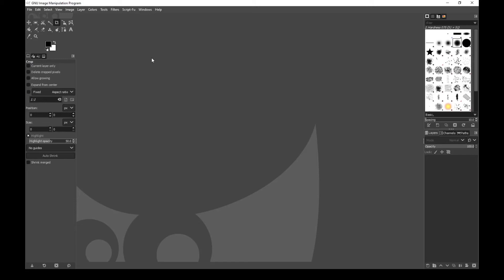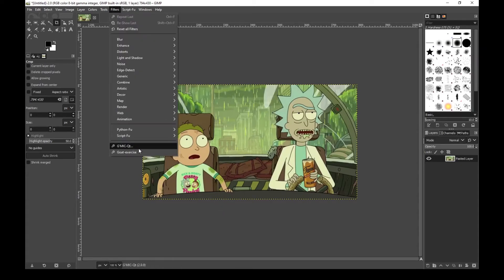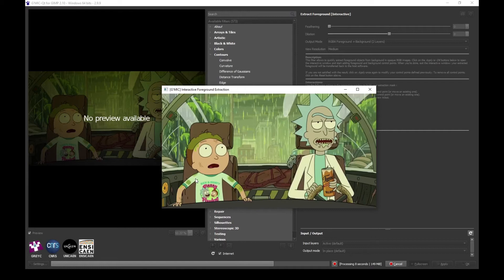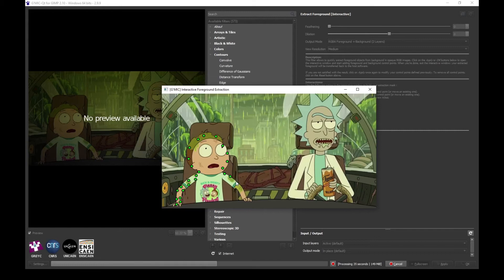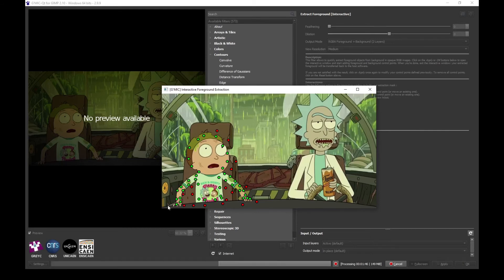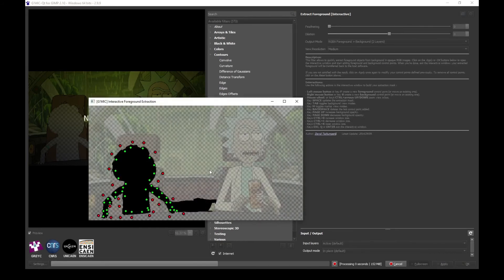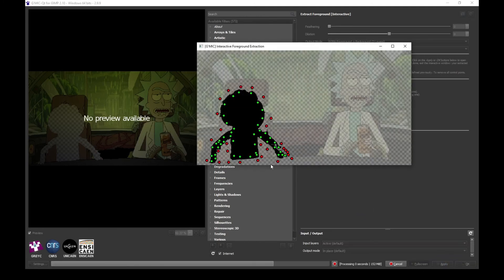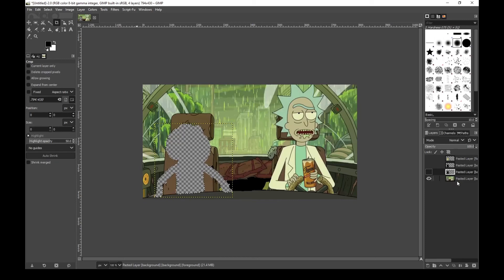GIMP Tutorial Image Background Removal Using Contours (GMIC-QT)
0:00 - Intro
0:22 - Segmenting Morty using GMIC-Qt
0:53 - Adding Control Points
2:00 - Checking Results
2:41 - Refining Control Points
3:05 - Extracting Layer